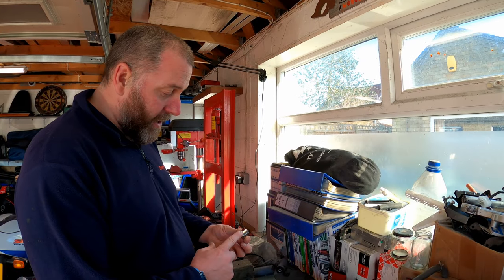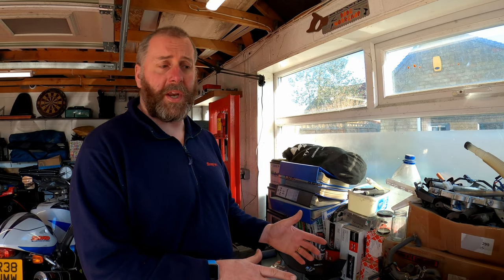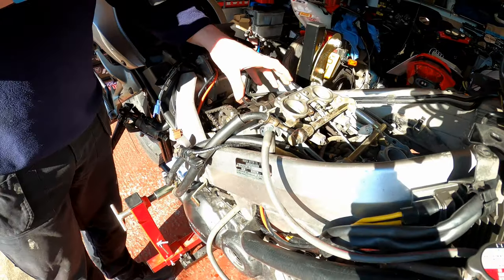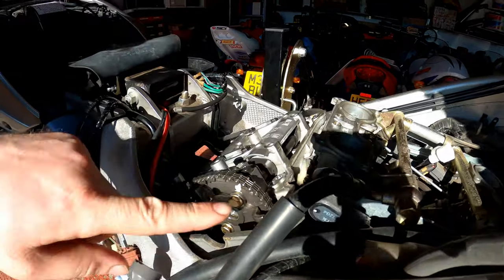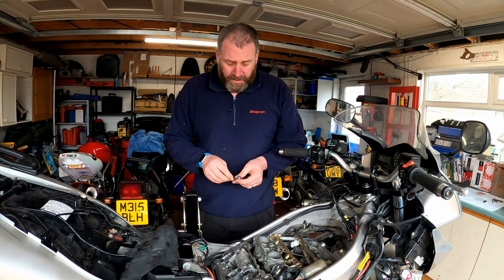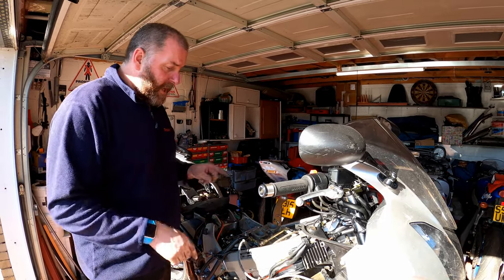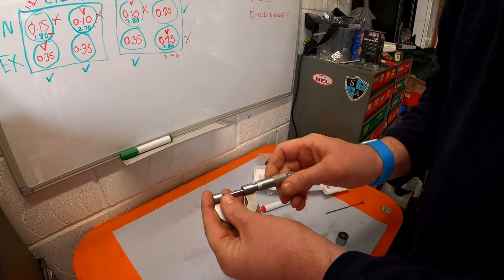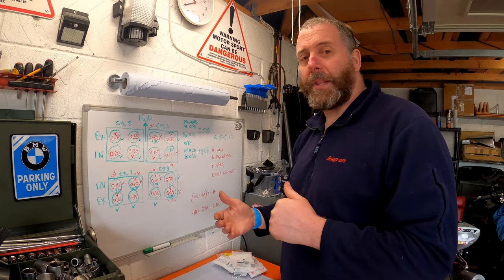Honda VFR800 VTEC Valve Clearance Inspection, Part 2 - Let's Get The Feeler Gauges Out!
Here we have the much requested video detailing the valve clearance inspection on the 6th Gen Honda VFR 800 VTEC.

This is a mammoth task and one that costs an absolute fortune at a Honda main dealer or even at an independent.

This is part two of the task, which I have neatly broken down into three separate episodes, the first and last parts can be found by following the links at the end of this video.

As promised, below are the links to all of the gaskets that will be needed to complete this job. I will not add part numbers of any VTEC lifters or shims as the part number is determined by the thickness and would therefore be entirely pointless!

Bear in mind that the combined cost of all of the gaskets below, which are all genuine Honda items is £231.41!!

Valve cover gasket Front - Part Number - 12391MCW000 - Qty 1 (Item 7 at the link below)

Valve cover gasket rear - Part Number - 12395MCW000 - Qty 1 (Item 9 at the link below)

Valve cover, spark plug well gaskets - Part Number - 12394MBG000 - Qty 4 (Item 8 at the link below)

Washer and O-ring, Kit A - Part Number - 06114MCWJ00 - Qty 1

Gasket, Dowel, Valve cover - Part Number - 12396MBG000 - Qty 4 (Item 7 at the link below)

Rubber Mounting - Part Number - 90543MV9670 - Qty 8 (Item 13 at the link below)

O-Ring, Timing Cover - Part Number - 91301ML7003 - Qty 1 (Item 8 at the link below)

Molybdenum Disulphide Grease (Black Molly)

Hi-Temp Silicone Gasket Maker